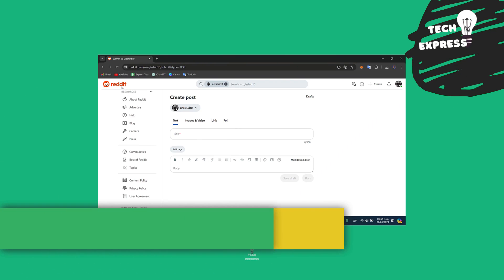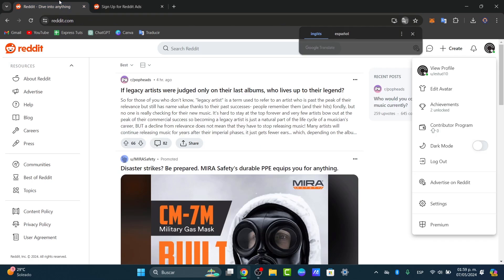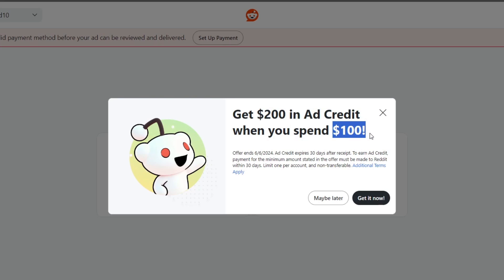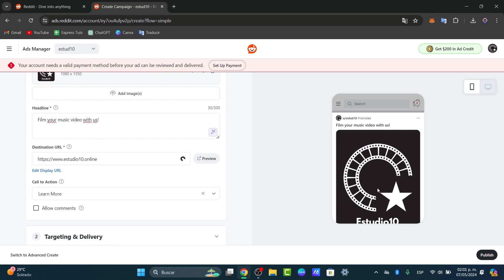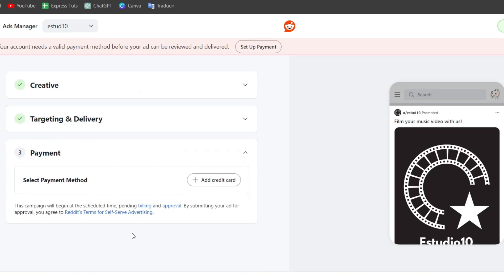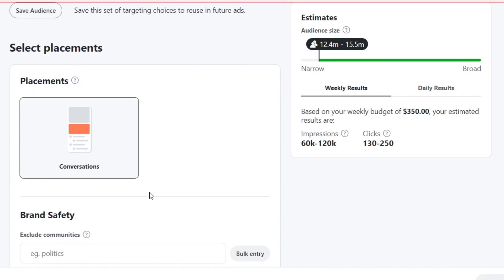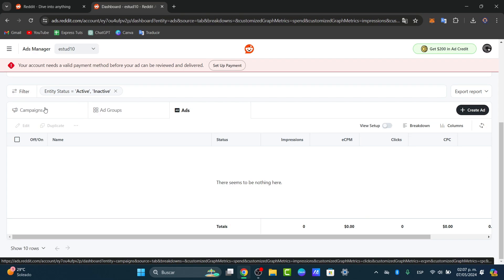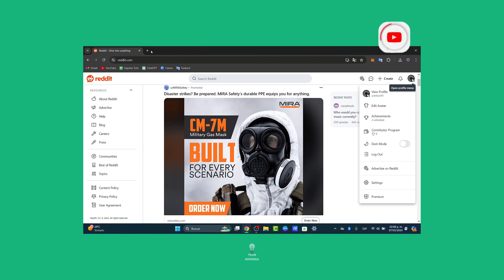How To Use Reddit Ads (2025) Reddit Ads Tutorial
Creating Reddit ads is a strategic process that requires thoughtful planning and execution. To begin, select a relevant subreddit that aligns with your target audience. Next, craft compelling ad copy that clearly communicates the value proposition of your product or service. Utilize eye-catching visuals to capture the attention of users scrolling through their feed. Set a budget for your campaign and choose whether to pay per click or per impression.

Monitor the performance of your ads closely and make adjustments as needed to optimize results. Engage with users who interact with your ad to build brand awareness and foster meaningful connections. By following these guidelines, you can create effective Reddit ads that drive traffic and conversions for your business.